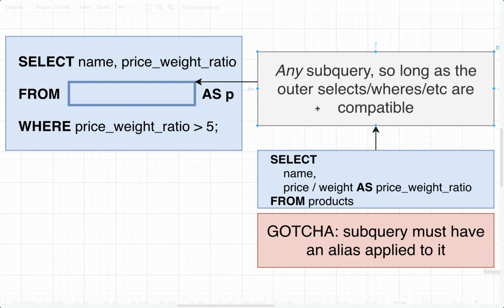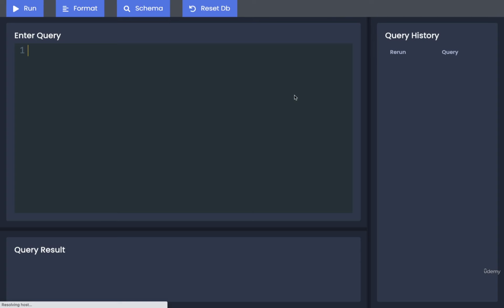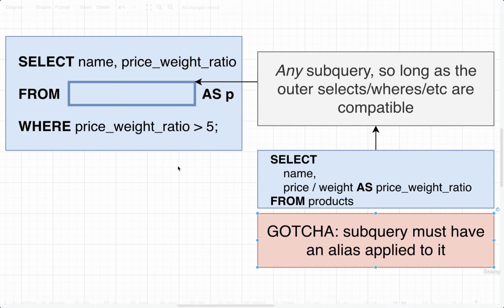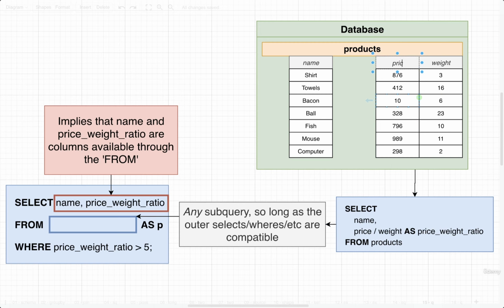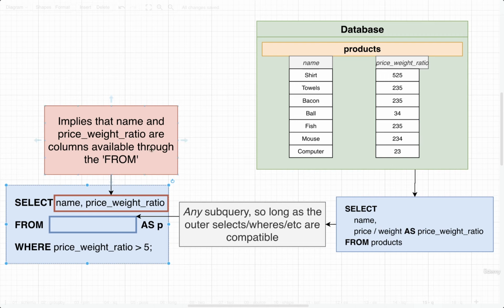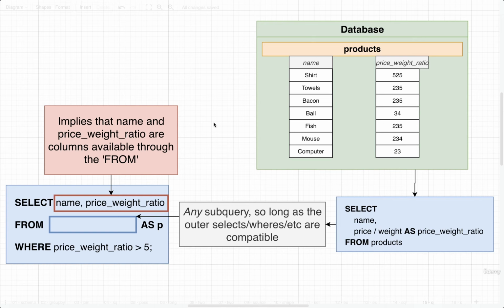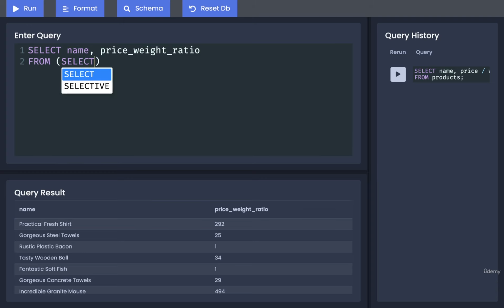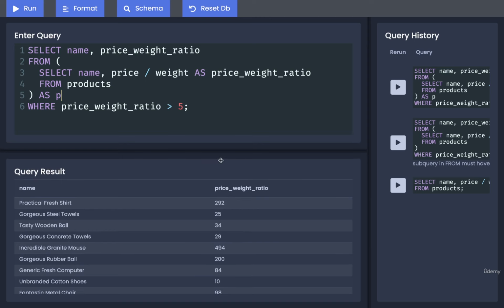Subqueries in a From